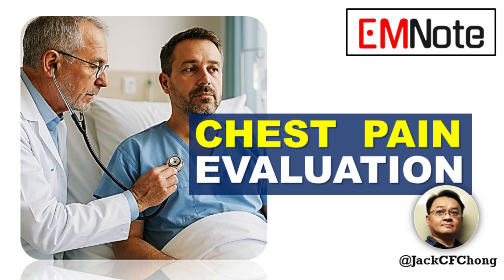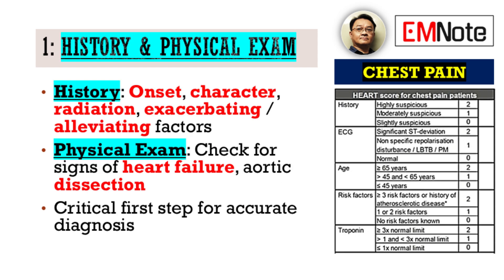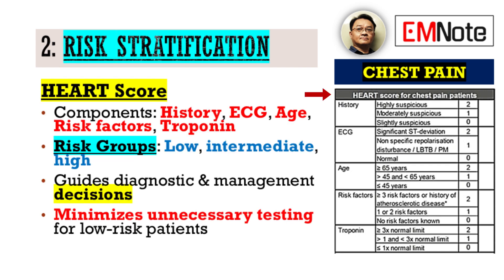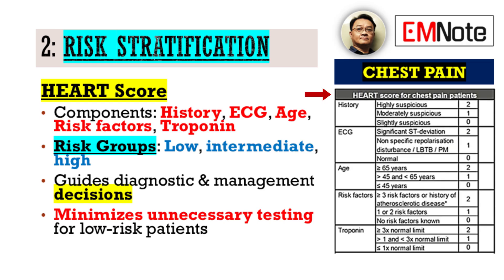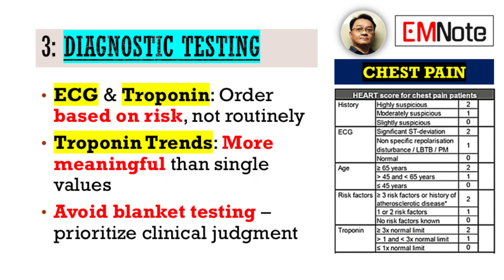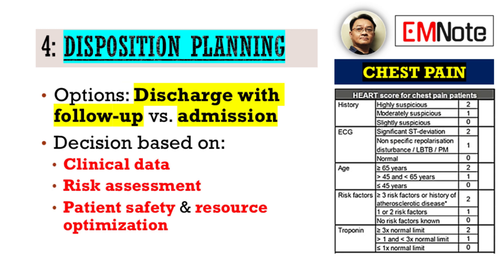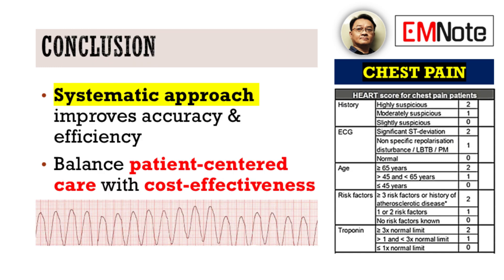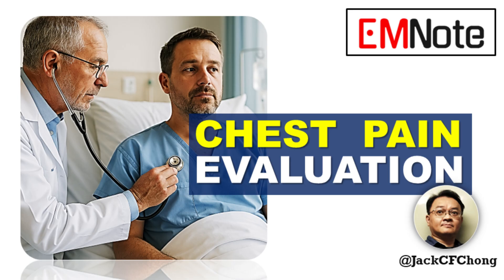Chest pain evaluation with the HEART score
Evaluation of Chest Pain
- Chest pain: Common, high-stakes presentation in emergency medicine
- Requires precision and systematic evaluation
- Goal: Differentiate life-threatening vs. benign causes

Step 1 – History & Physical Exam
- History: Onset, character, radiation, exacerbating/alleviating factors
- Physical Exam: Check for signs of heart failure, aortic dissection
- Critical first step for accurate diagnosis

Step 2 – Risk Stratification (HEART Score)
- Components: History, ECG, Age, Risk factors, Troponin
- Risk Groups: Low, intermediate, high
- Guides diagnostic & management decisions
- Minimizes unnecessary testing for low-risk patients

Step 3 – Diagnostic Testing
- ECG & Troponin: Order based on risk, not routinely
- Troponin Trends: More meaningful than single values
- Avoid blanket testing – prioritize clinical judgment

Step 4 – Disposition Planning
- Options: Discharge with follow-up vs. admission
- Decision based on:
  - Clinical data
  - Risk assessment
  - Patient safety & resource optimization

Conclusion
- Systematic approach improves accuracy & efficiency
- Balance patient-centered care with cost-effectiveness